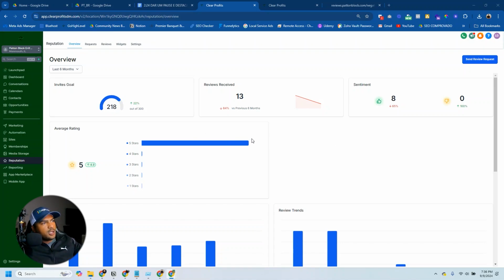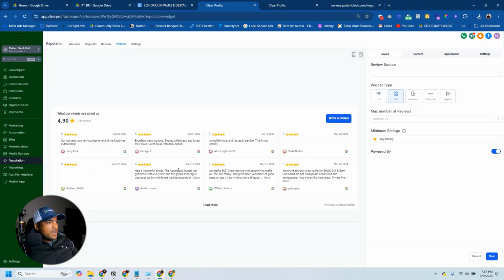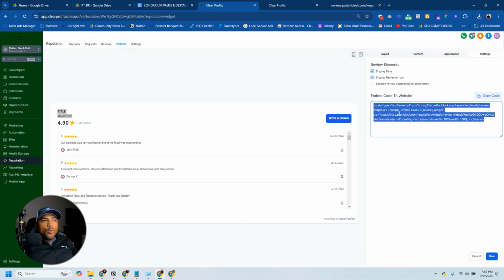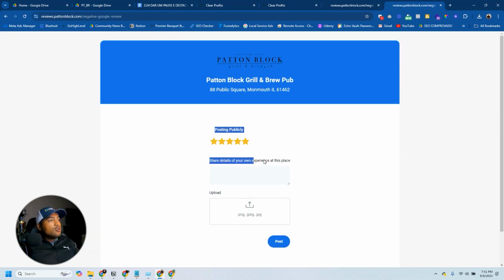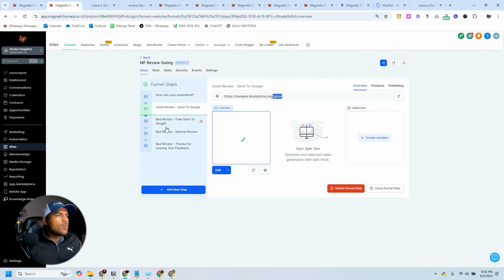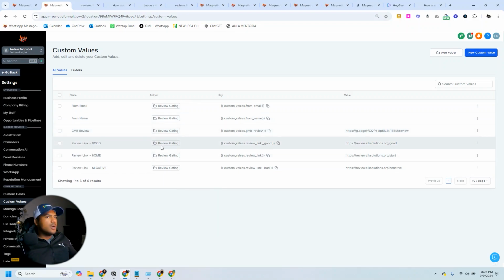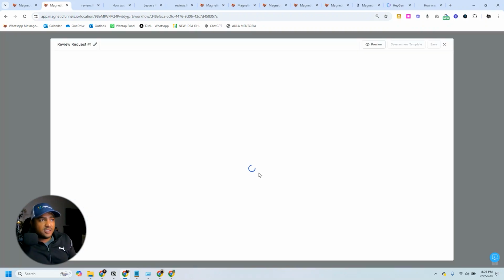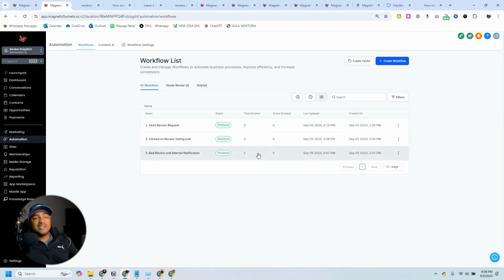GoHighLevel Google Review Funnel: Get More 5-Star Reviews with ReviewGating + Reputation Management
Want to get more positive Google reviews and filter out the negative ones? In this tutorial, I show you how to build a review funnel inside GoHighLevel using ReviewGating and Reputation Management.

📌 What you'll learn:
✅ How to create a review funnel in GoHighLevel that filters bad reviews
✅ How to use ReviewGating to send only positive reviews to Google
✅ How to embed review widgets on your website
✅ How to automate review requests with SMS, email, triggers and pipelines
✅ How to manage negative reviews with internal notifications

⏱️ Timestamps:
00:00 - Introduction to Reputation Management Strategies
02:13 - Creating and Embedding Review Widgets on Websites
04:31 - Using SMS and Email for Review Requests
06:39 - Understanding the Step-by-Step Review Funnel Process
08:59 - Automating Review Requests with Triggers and Pipelines
11:12 - Managing Negative Reviews and Internal Notifications

🔔 Enable notifications